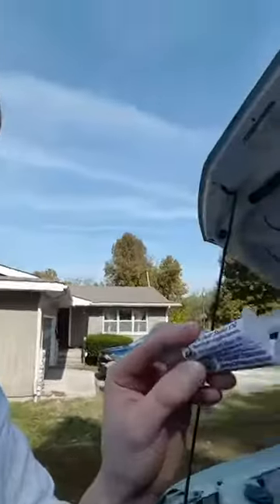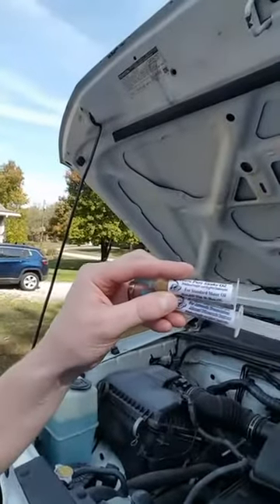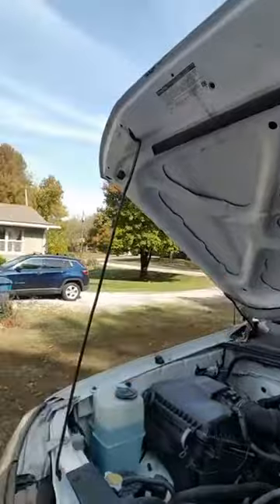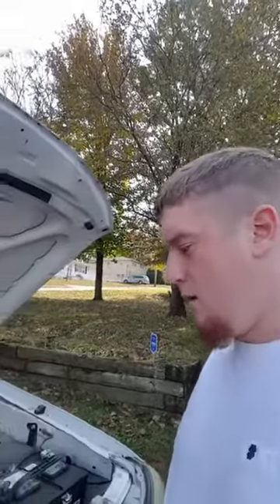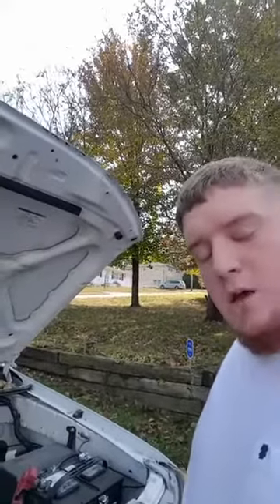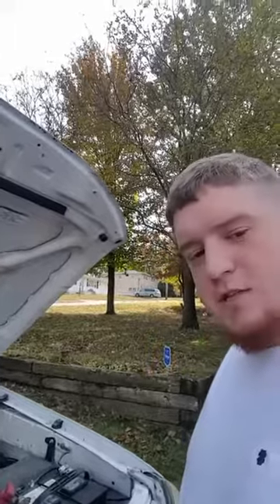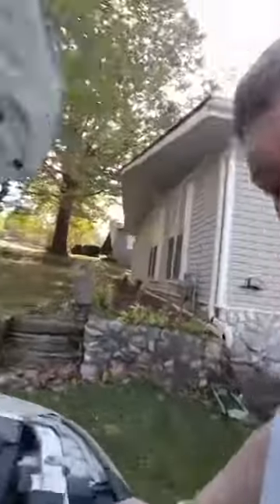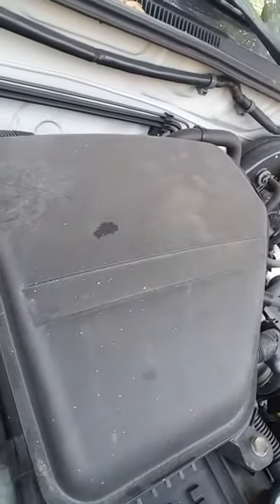Adding Snake Oil to 2007 Toyota Tacoma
We are so very pleased to see our clients doing videos, and bragging about what we've done for them and their engines! This one is from Drew Cunningham whose whole family are devoted customers for our entire product line! His channel is called DrewInThe417 if you want to see what else he's got for you!